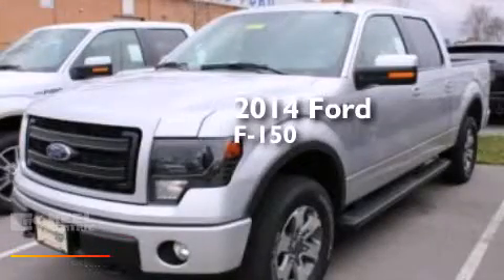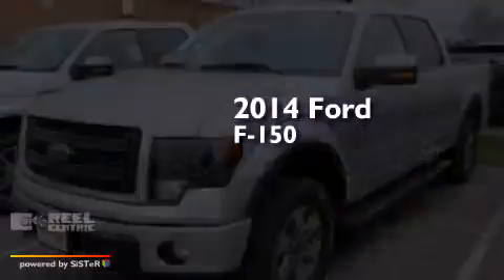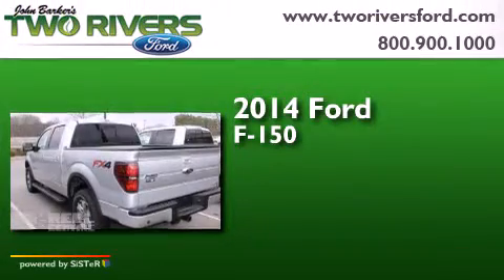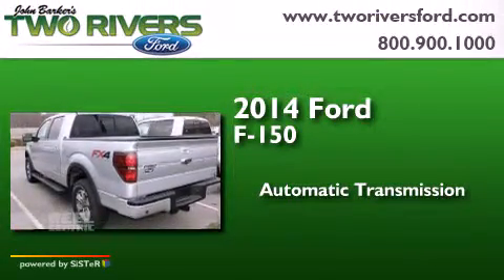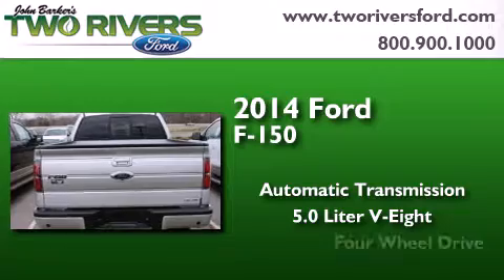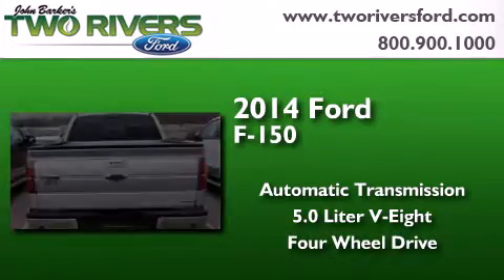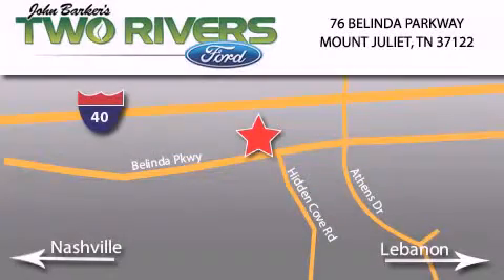2014 Ford F150 Mount Juliet TN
We've been honored to serve the Mount Juliet TN area , we promise that your experience at our dealership will exceed your expectations ! Year : 2014 Make : Ford Model : F150 Engine : 5.0L V8 32V MPFI DOHC Trans . : 6-Speed Automatic Exterior : Ingot Silver Metallic Miles : 5 Interior : Black Stock : 70574 Two Rivers Ford Belinda Parkway Mount Juliet , TN 37122